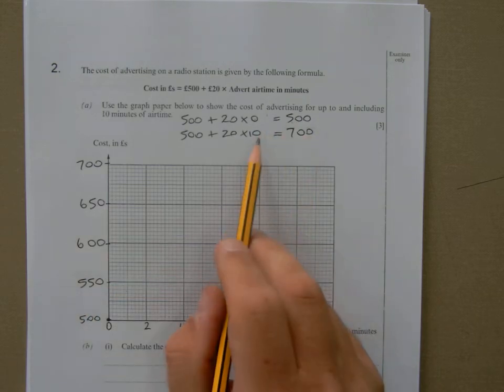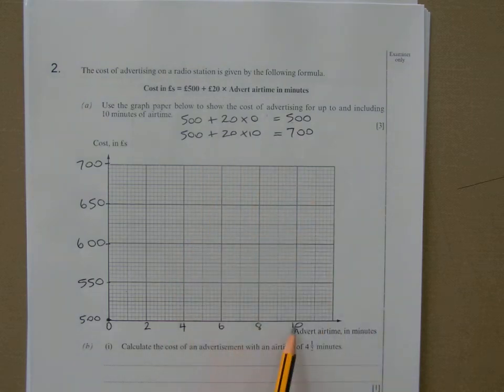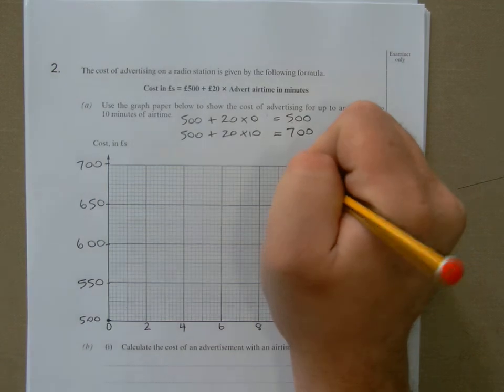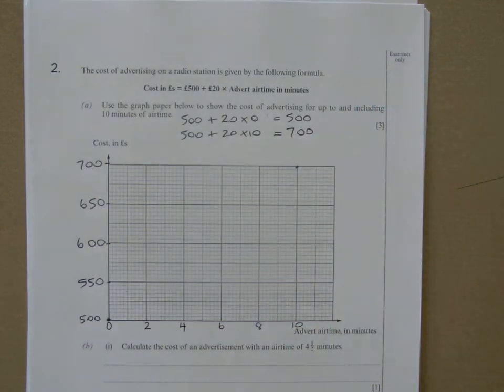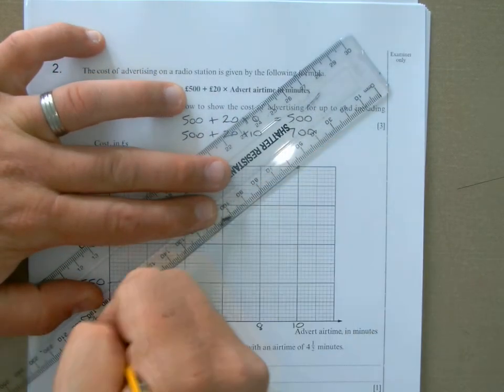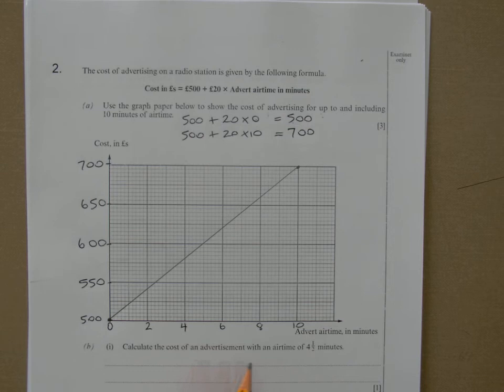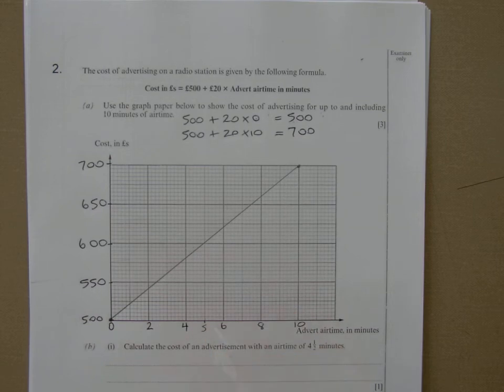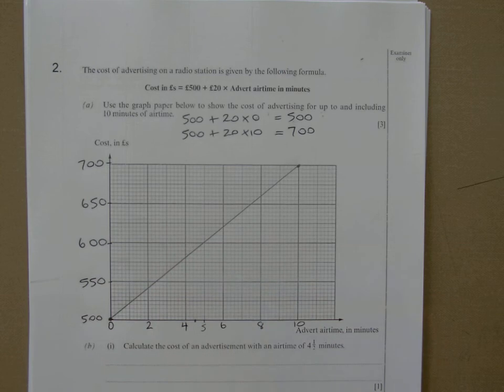Q2 UNIT 1